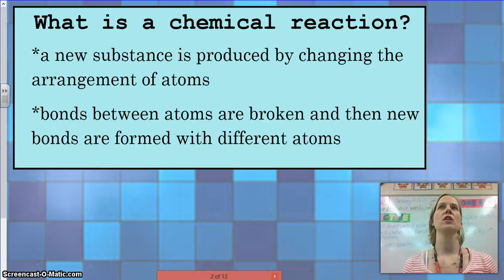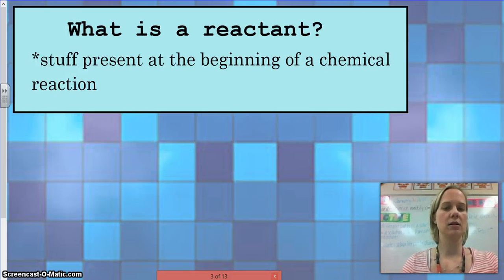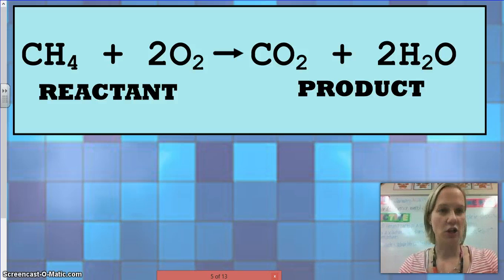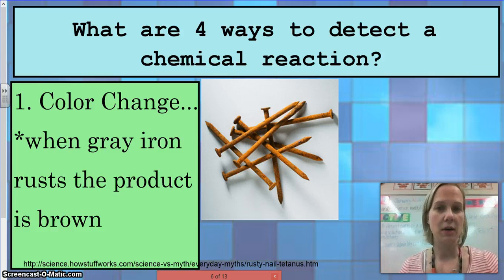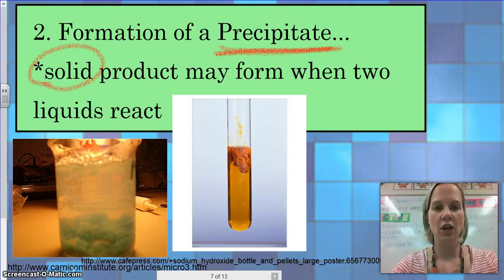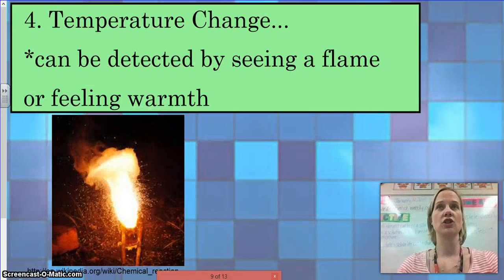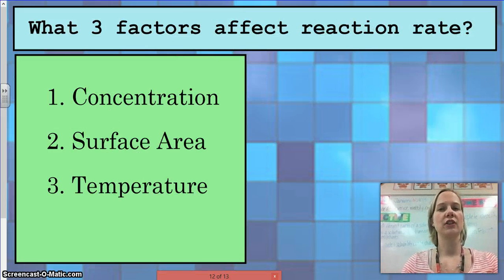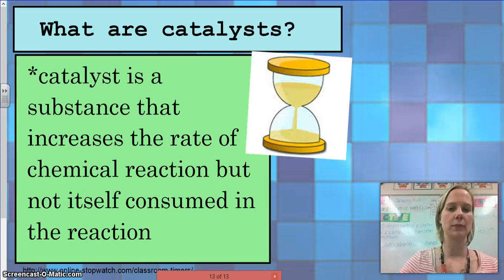Chemical Reactions Notes